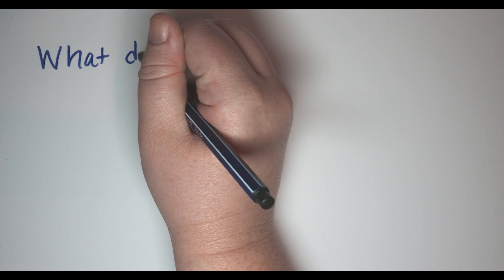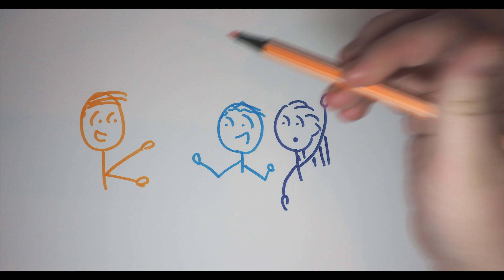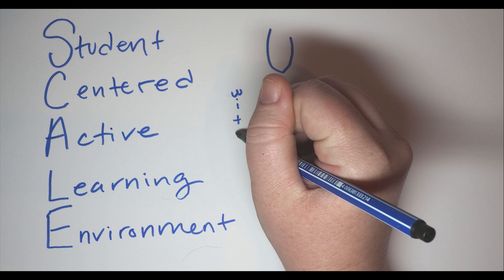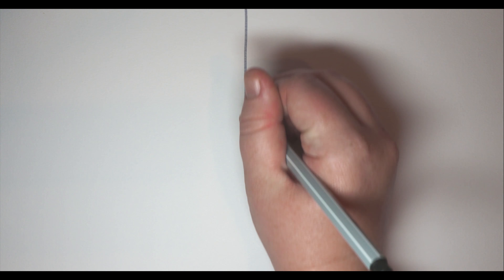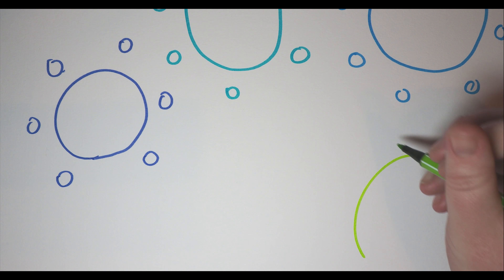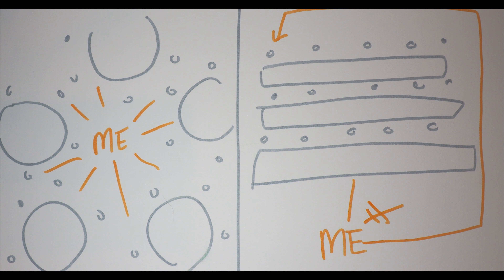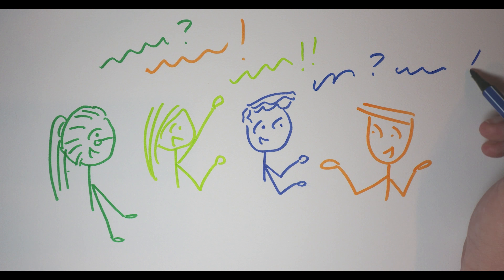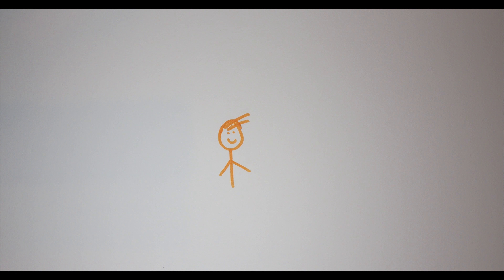Chapter 3: Seeking Sustainability: An Active Learning Story (Learning Spaces)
Seeking Sustainability is an online exhibit that highlights Geography 1115's learning process and the ways in which assignments, classtime, spaces, and communities contribute to an effective and active learning environment. This video shows how the SCALE-UP Classroom in Virginia Tech's New Classroom Building supported the curriculum and teaching style Dr. Baird used in his course.

This exhibit is part of the' Active Learning Curation Program, which showcases innovative teaching methods and course designs that actively engage students in the learning process. The Active Learning Curation Program is housed in Virginia Tech Libraries.

For more information on this class, select the teaching tab on Dr. Timothy Baird's

Exhibit Curator:
Alice Rogers

Contributors:
Tim Baird
Kelly Summers
Mark Villarreal
Chris App
Glenn Cheatham
Abby England
Laura Lamb
Julia Morrow
Christian Muckerman